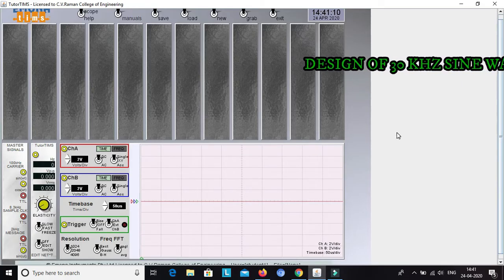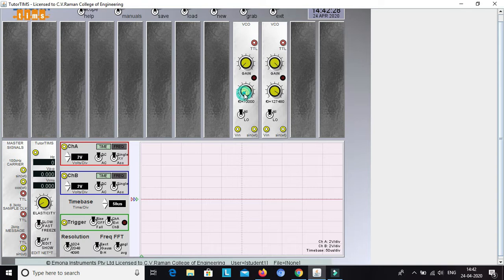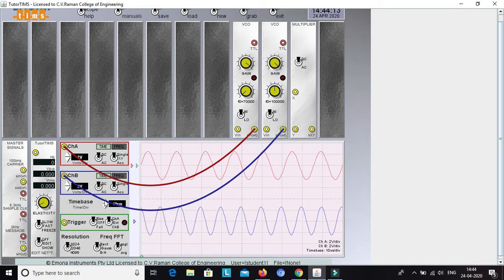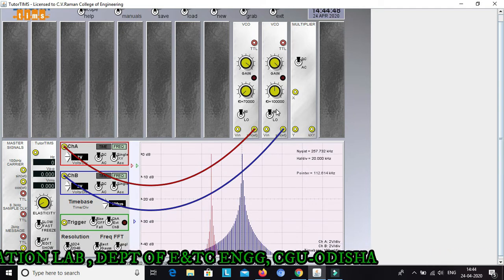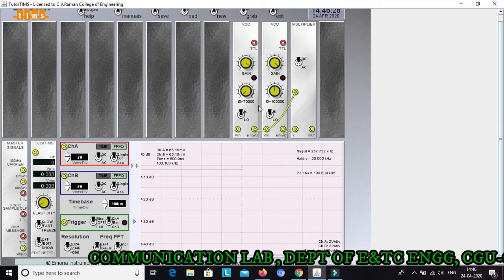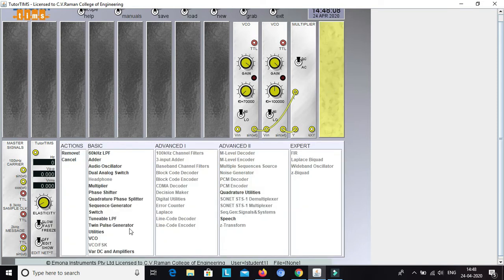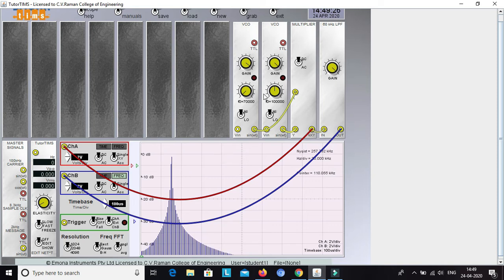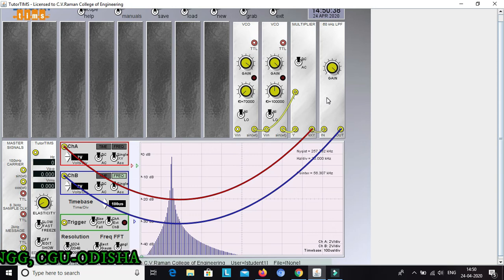Generation of 30 kHz Sinusoidal signal using two VCOs in TIMS platform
Two VCOs with a frequency ranges from 70 to 130 KHz is available. How to generate a sinusoidal signal of 30KHz using these two VCOs.